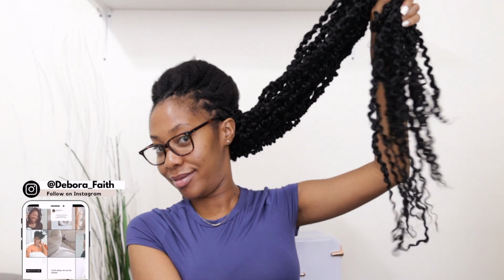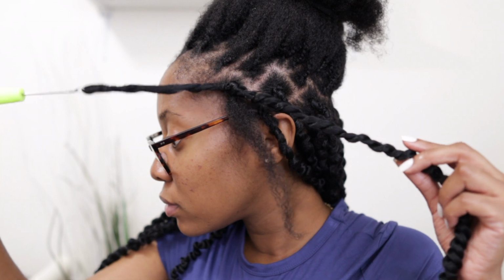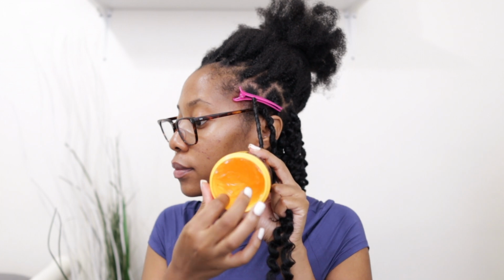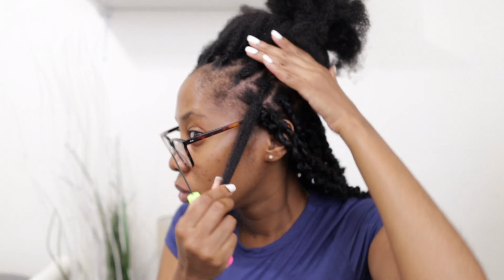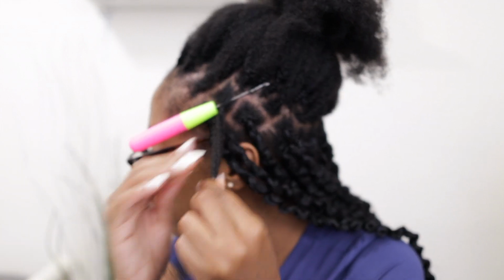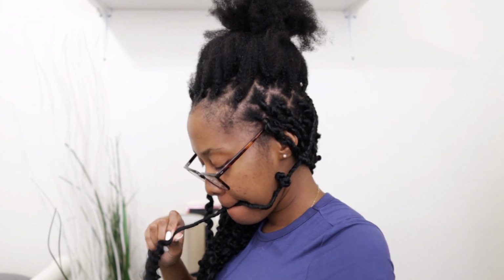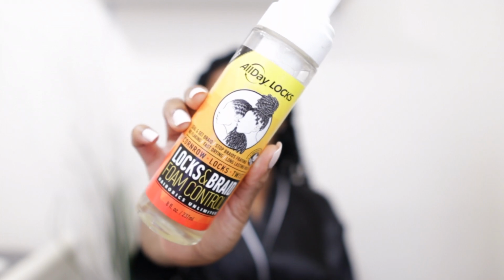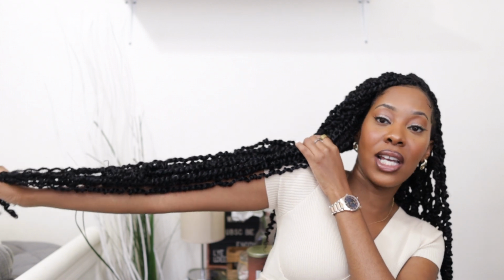30in" LONG DIY PASSION TWIST | No rubber bands needed- Beginner Friendly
Hey you guys! In today's video I show ya'll how I install my 30in" long passion twists without using the rubber method but the crochet method. I believe this is beginner friendly, hope you all enjoy!

▽ PRODUCTS MENTIONED ▽ 💰🛍
30in" Passion Twist ( crochet needle is included)
Shine n Jam Gel
Grip Glaze
Hair Mousse

⇘ Checklist ⇘

* Don't forget let me know what you guys want to see on this channel !! I love to hear your opinions,